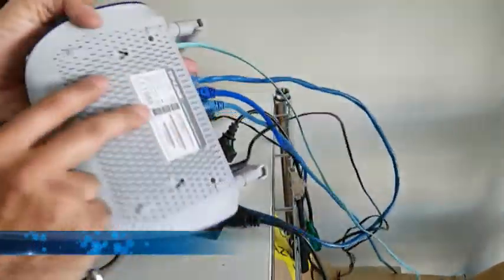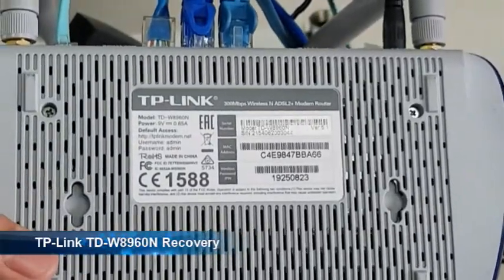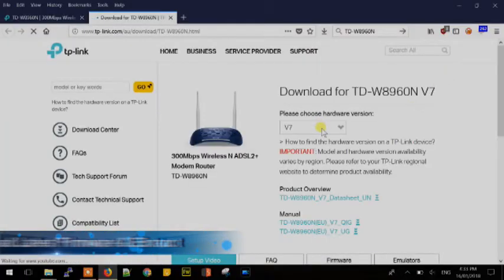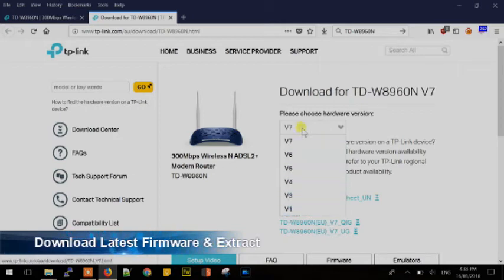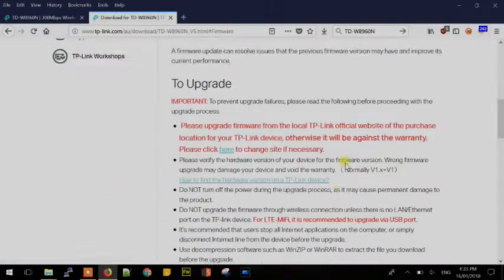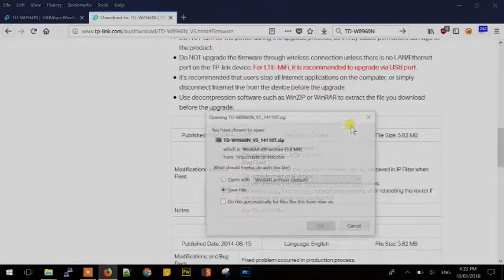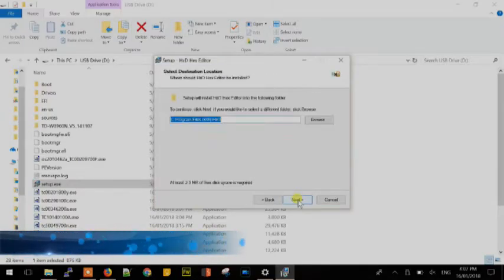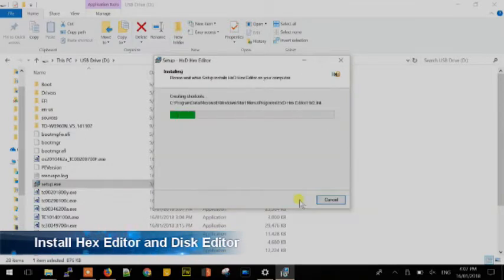TP-Link How to Recover Restore Bricked Modem Router Firmware Flash Update